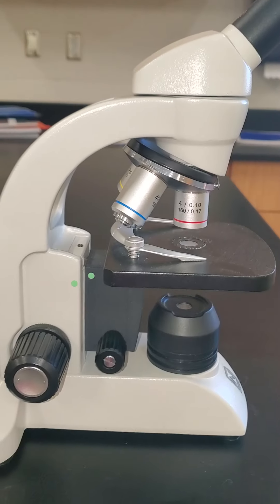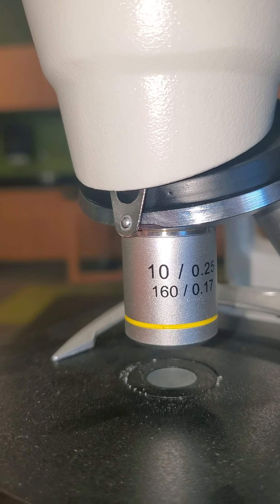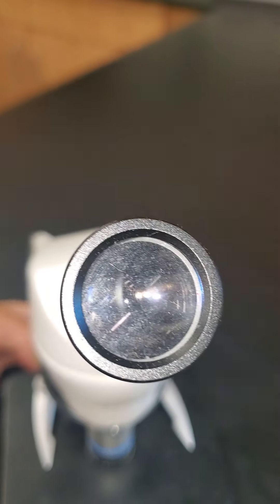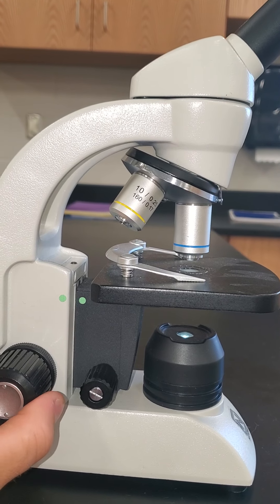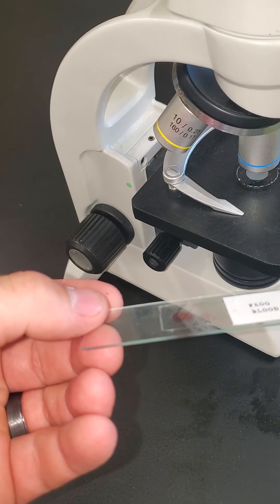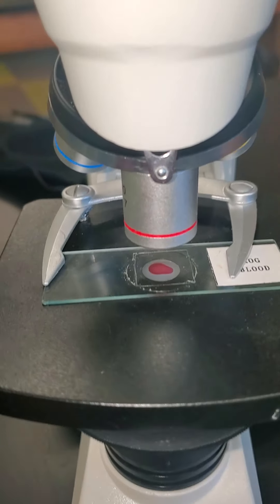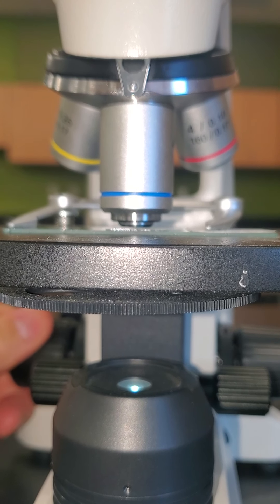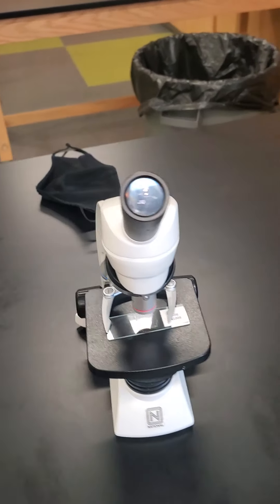3 lense compound microscope tutorial